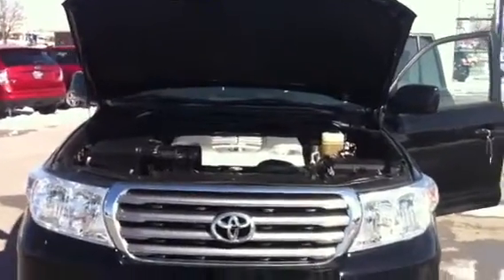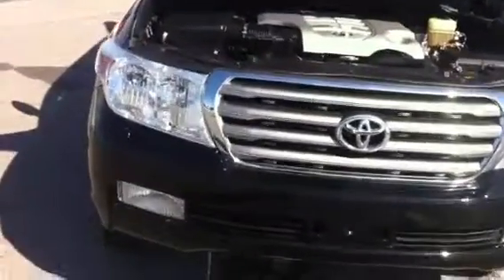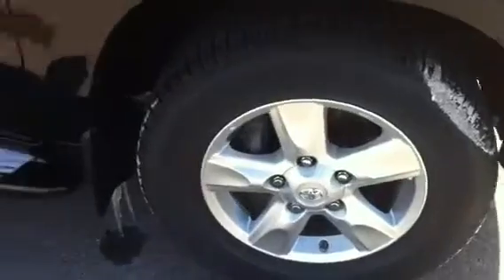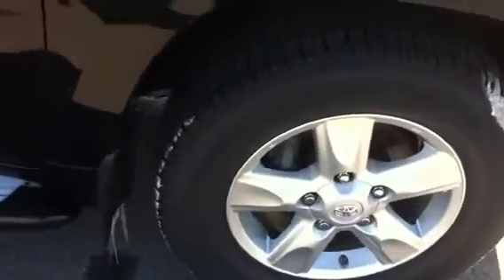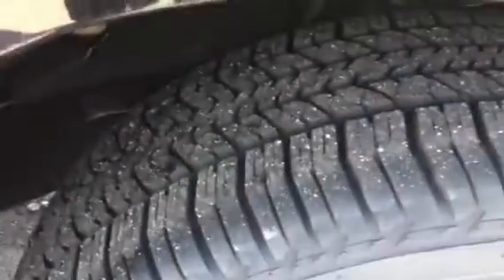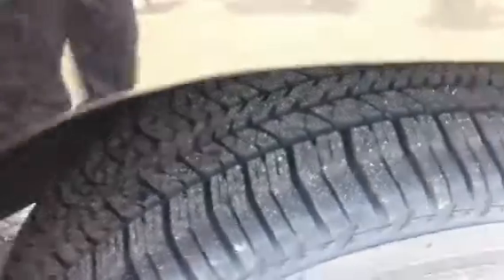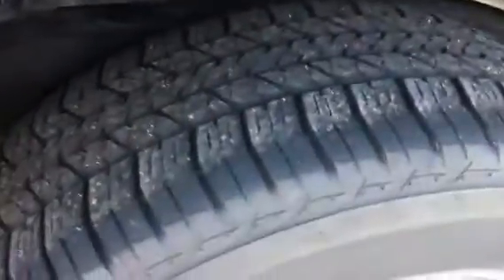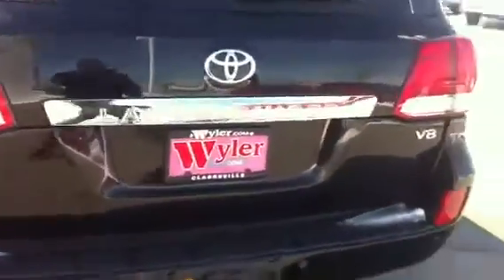2010 LandCruiser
JeffWylerToyota